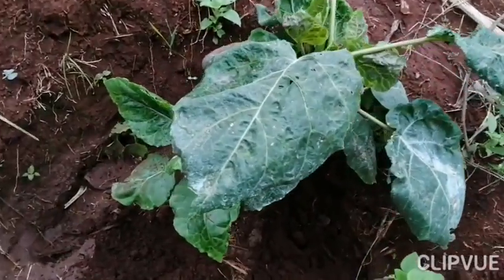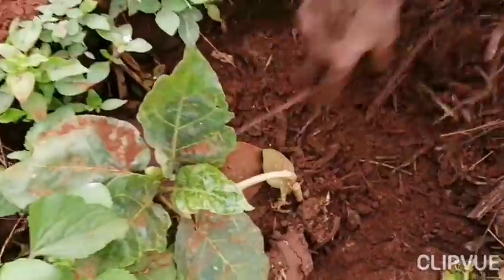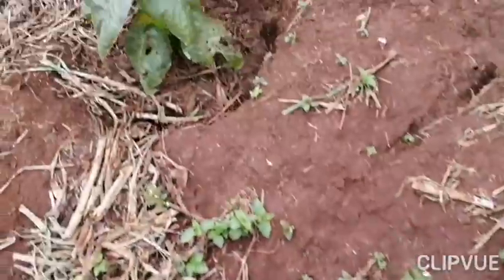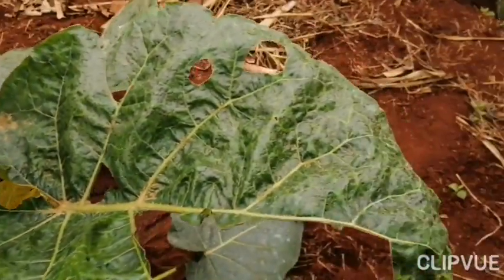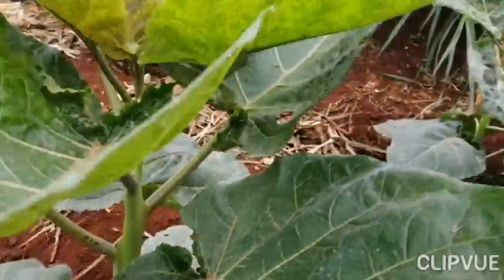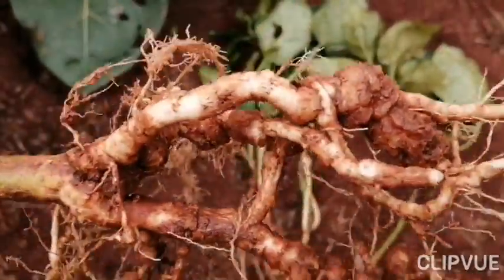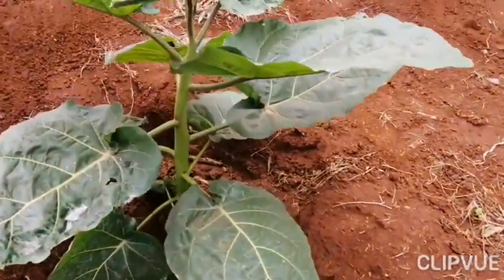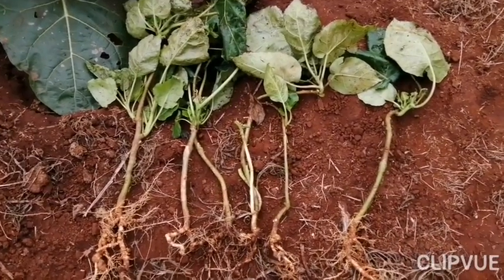Does grafting of tree tomato seedlings prevent nematodes attack? | Tree tomato farming in Kenya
Created by Clipvue